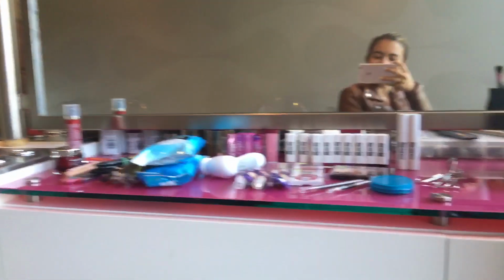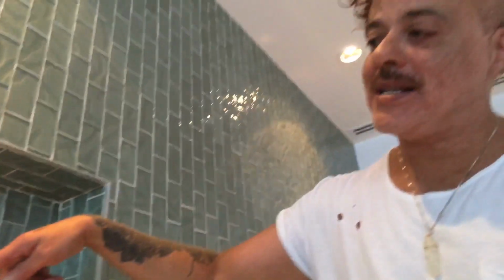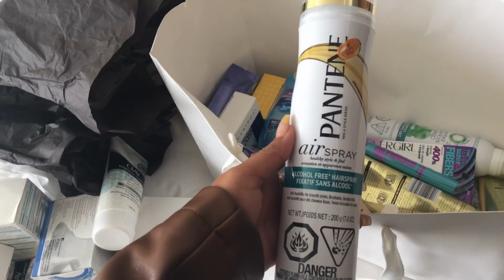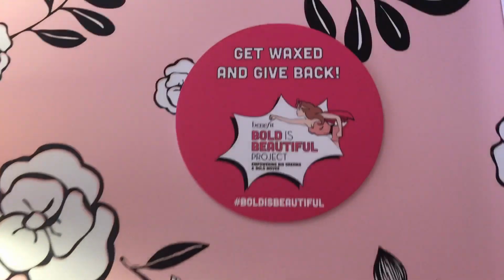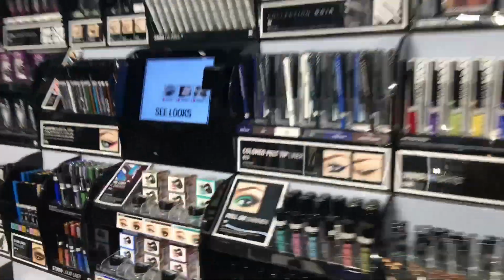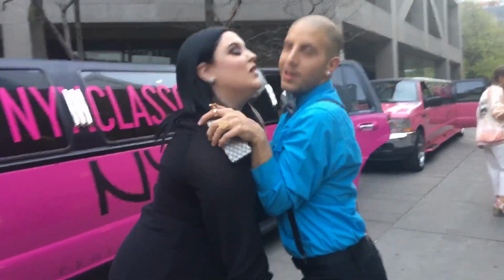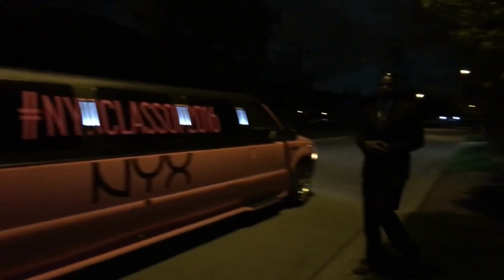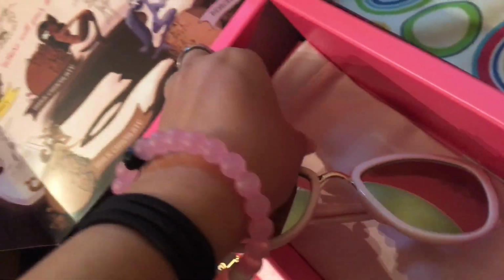NYX CLASS OF 2016 PROM + Toronto Eaton Centre Store Opening!!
Can't wait to see u guys tomorrow at the Eaton centre NYX store at 6pm!